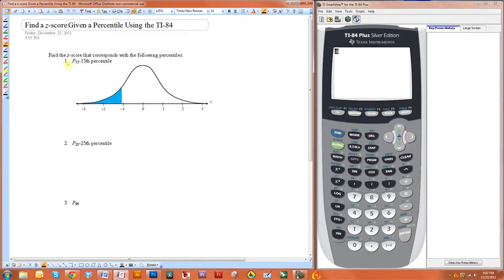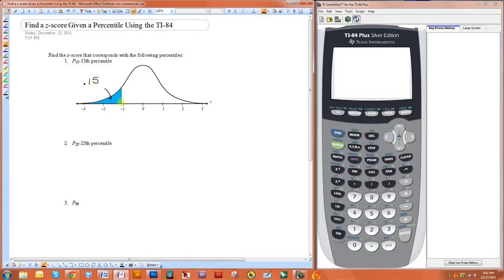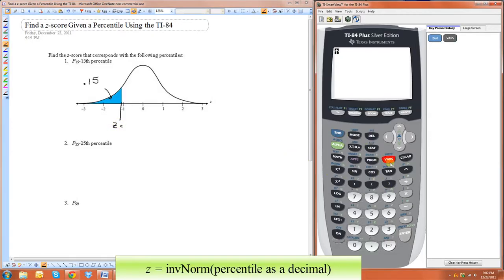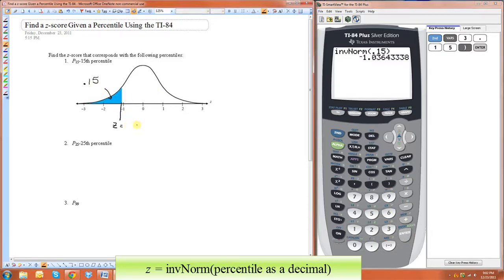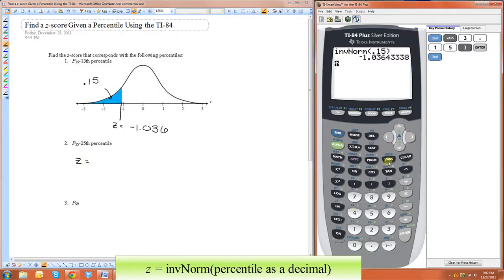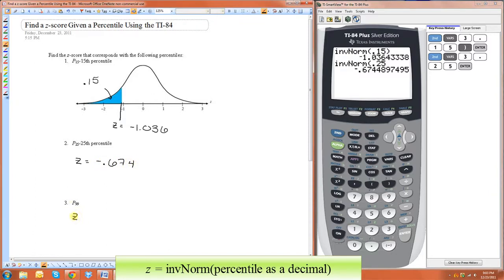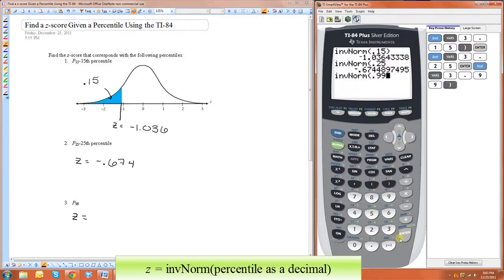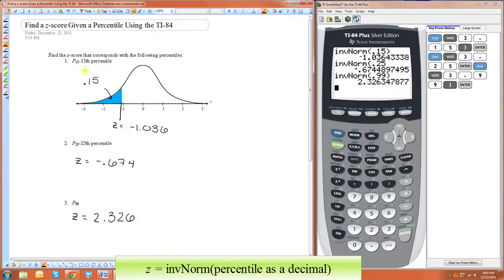Find a z-score Given a Percentile Using the TI-84